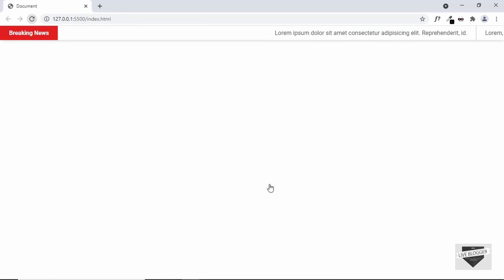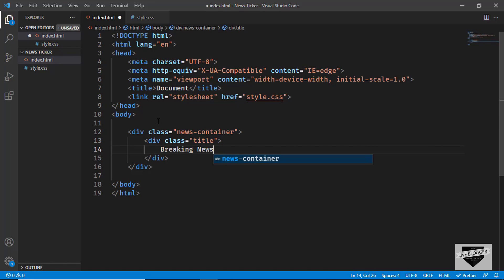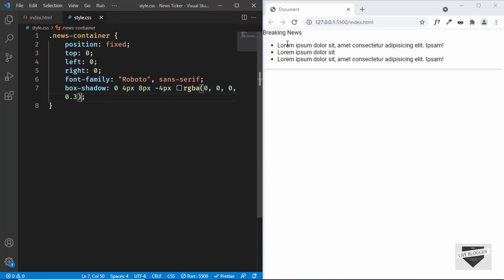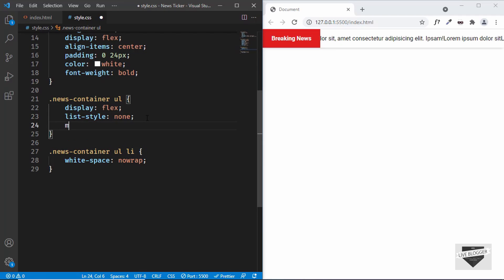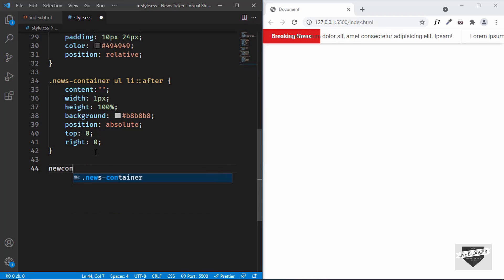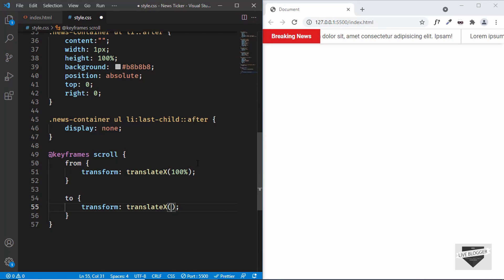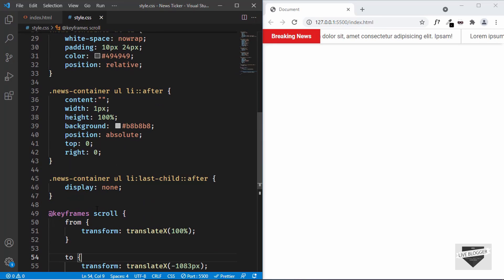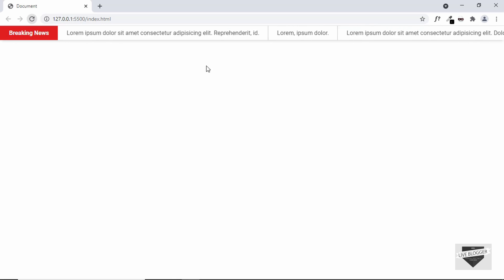How To Design Scrolling News Ticker For Your Website - Live Blogger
Hi guys, in this video I will show you how to design a scrolling news ticker for your website. We will design it using HTML and CSS. In the next video, I will show you how to add this to your Blogger and WordPress websites. I hope you find this useful.